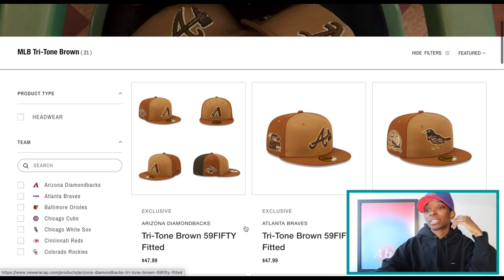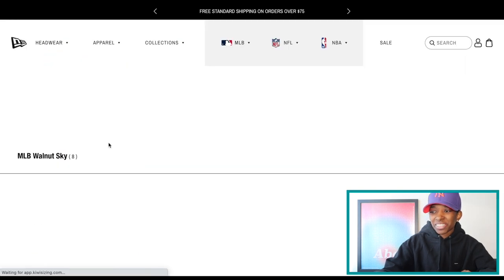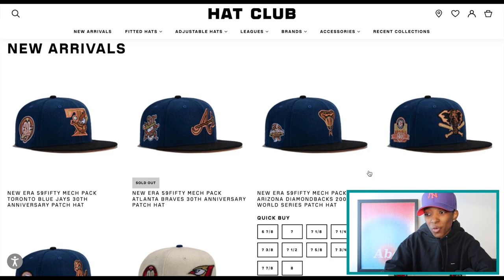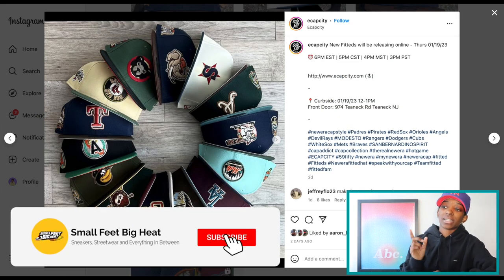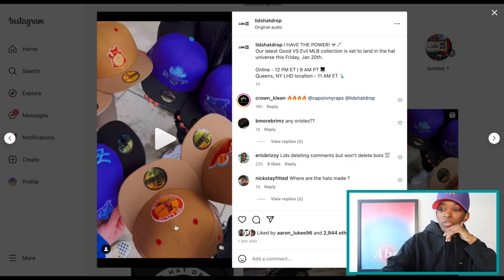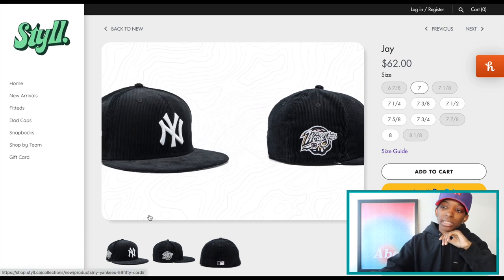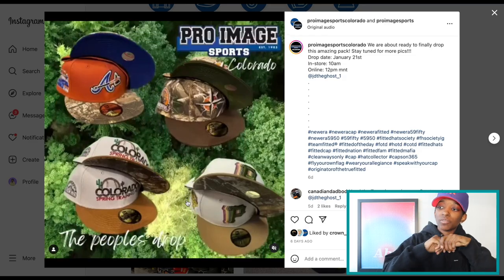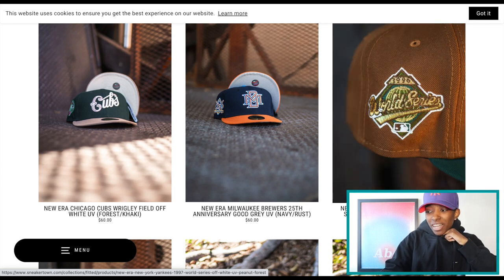Upcoming Fitted Hat Releases | Hat Club, Lids HD, New Era Cap, Sportworld165, Pro Image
Upcoming hat releases from fitted hat websites this week! What hats will you be going for?

✚ Amazon Reccomended ( Hat & Sneaker Care, Display/Storage Items, Etc..)